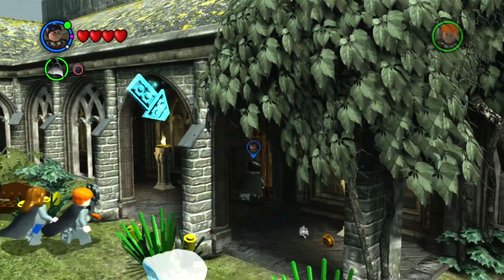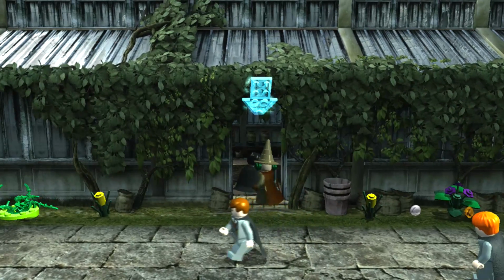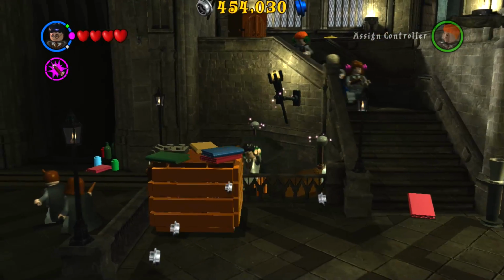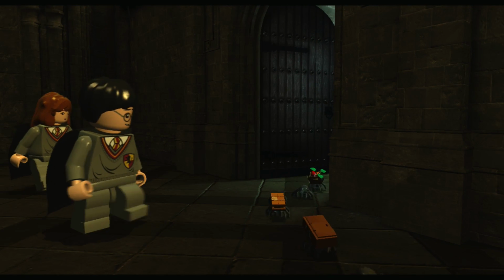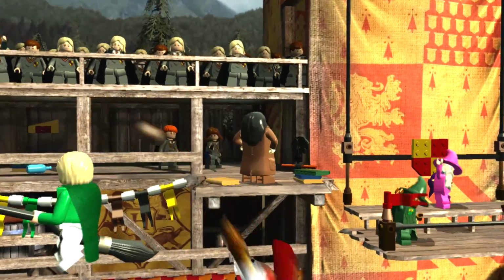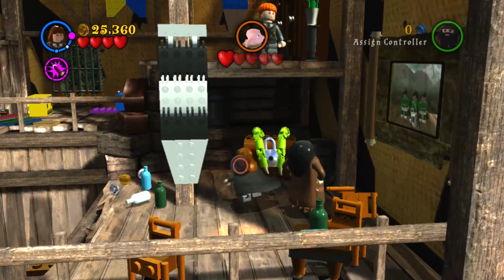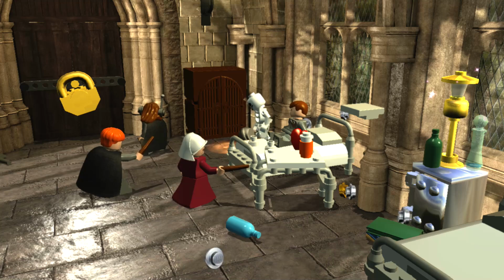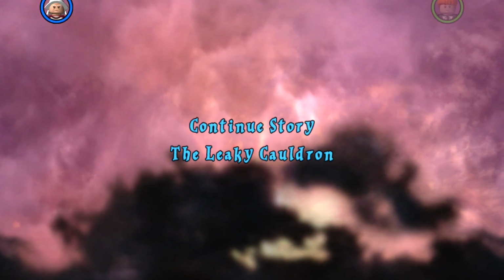LEGO Harry Potter Years 1-4 Walkthrough - Part 8 (Dobby's Plan)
With my sudden increase in interest for the Harry Potter franchise and the fact that LEGO Dimensions is adding the Wizarding world. I figured why not dust off my PS3 and finally play through LEGO Harry Potter Years 1-4? I hope you enjoy the gameplay and commentary!